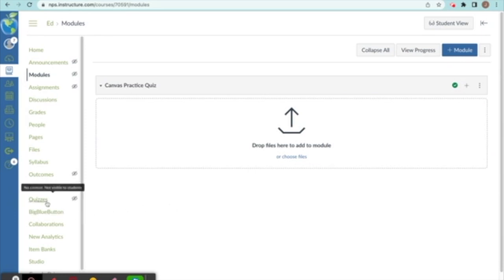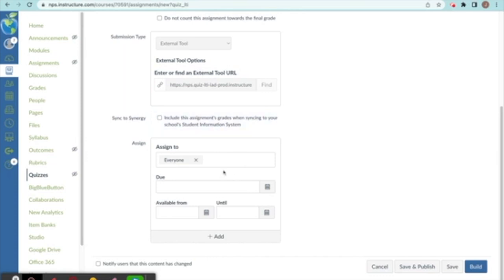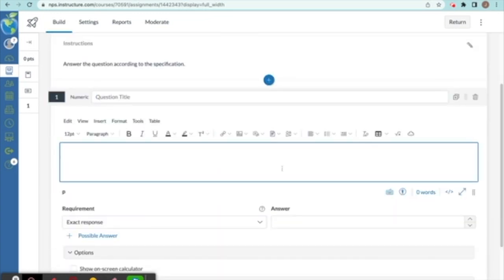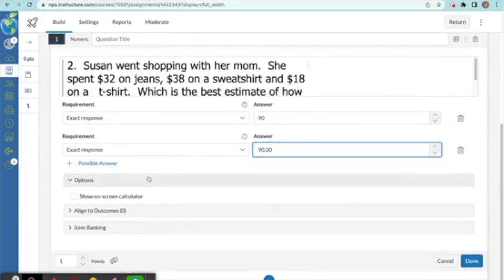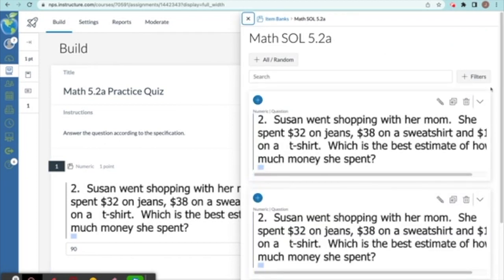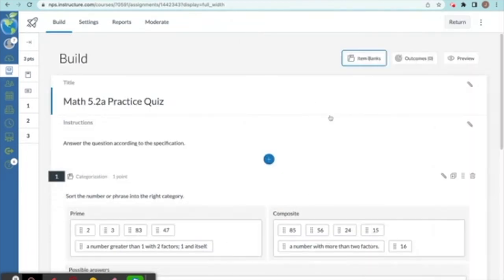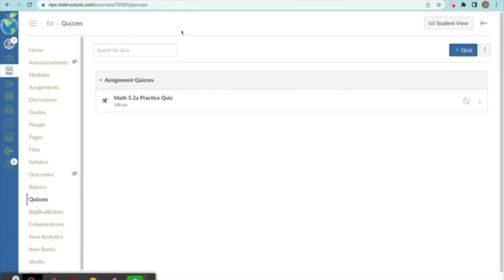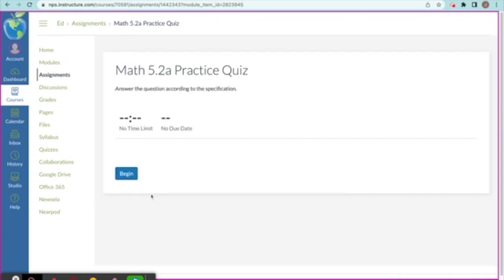J Benton Screencast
This is an instructional video for my JMU educational technology program.